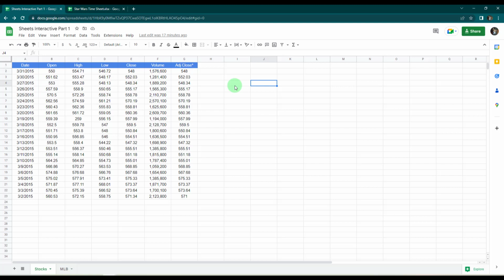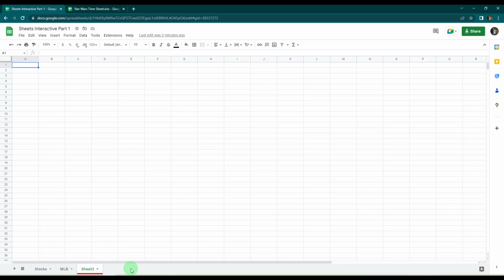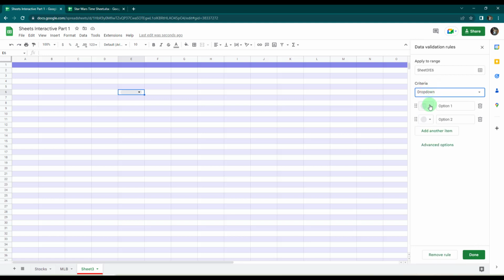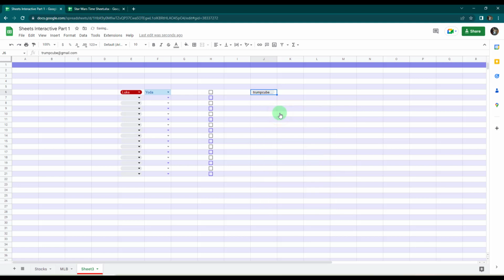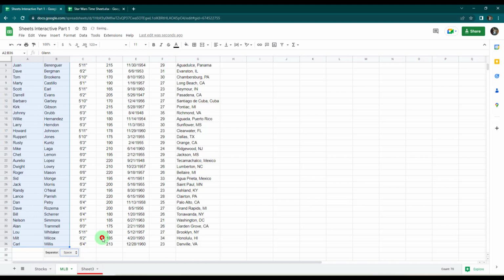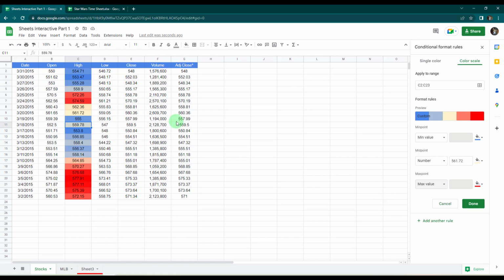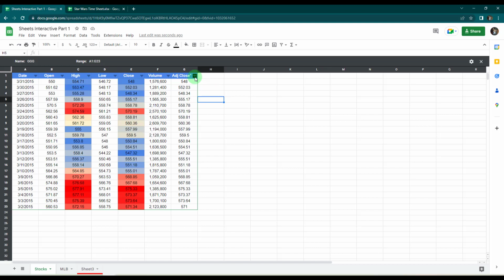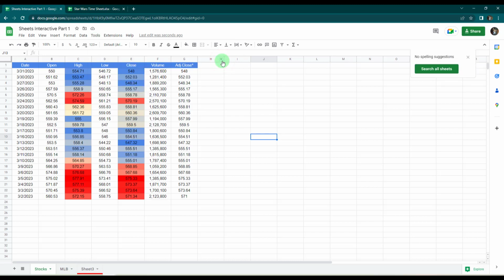Google Sheets Beginner Interactive Tutorial Part 1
This Google Sheets Interactive tutorial is designed to provide new Google Sheets users with some of the basic, yet important features available in Sheets to either get started from scratch with a new file or enhance an existing file they will be working with.

This is meant to be interactive, so you can follow along as opposed to just watching how to do something.

MAKE A COPY OF THIS FILE IF YOU WOULD LIKE TO FOLLOW ALONG:

0:00 Getting started with Sheets
1:26 Templates
2:26 Copy/paste from Excel to Gshts
3:09 Formulas
4:39 Adding tabs/color code/move
7:38 Alternating colors
11:31 Data validation
17:56 Checkboxes
19:12 People/Files/Calendar chips
23:22 Split text Columns
27:51 Conditional Formatting colors
34:21 Explore/ quick sum/ charts
37:15 Filter Views
43:00 Find and replace
45:24 Spelling